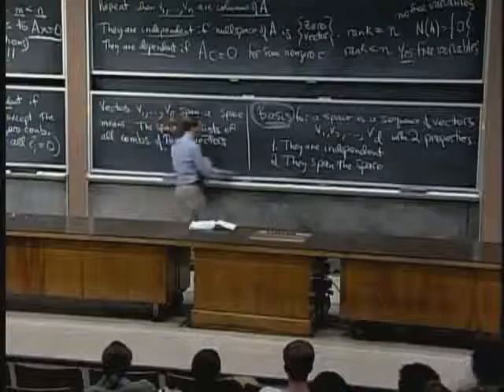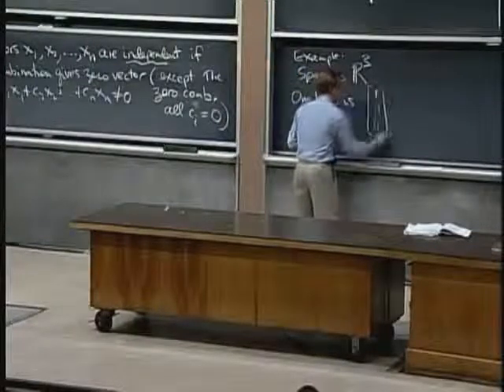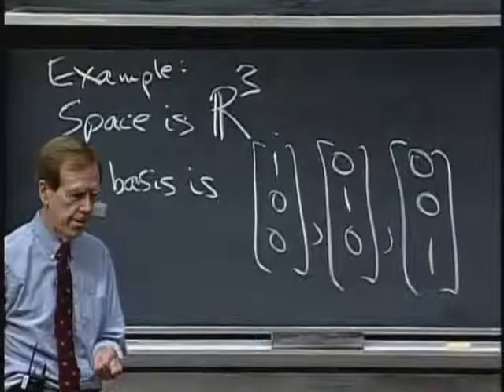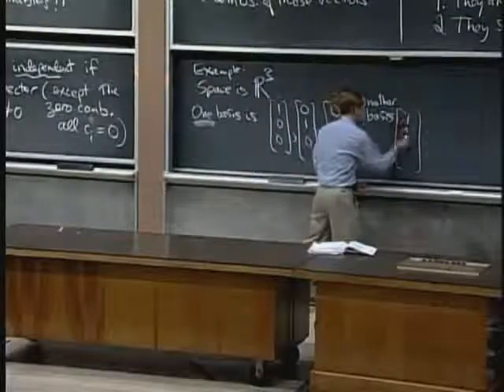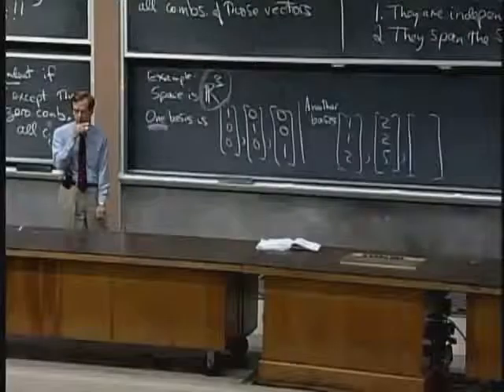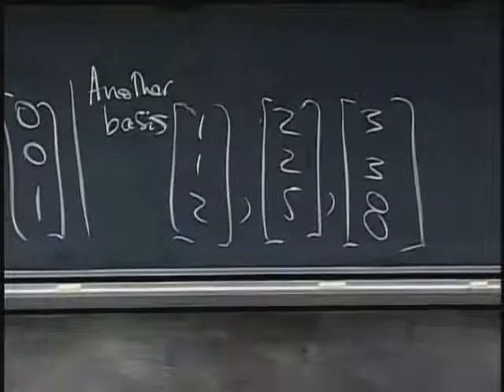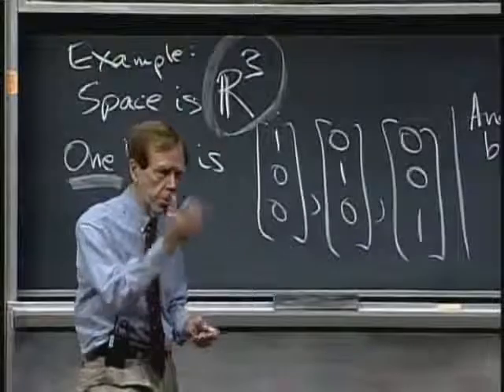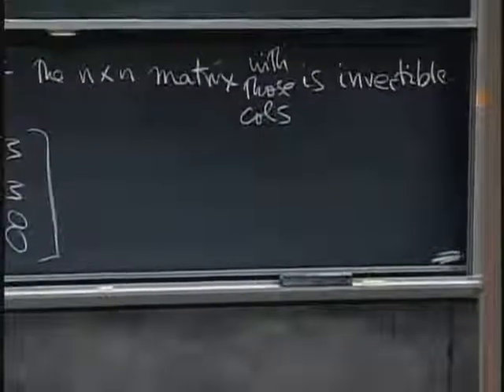Lec 9, MIT 18 06, Linear Algebra, Basis example